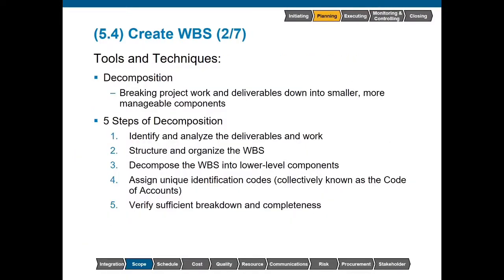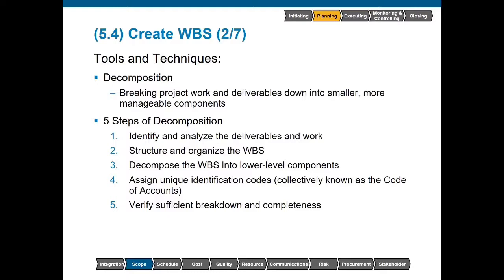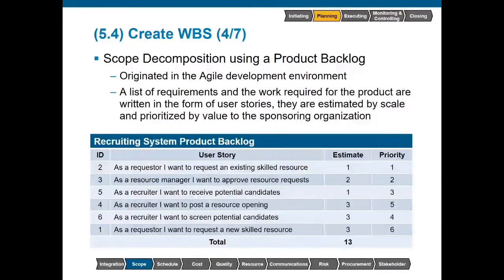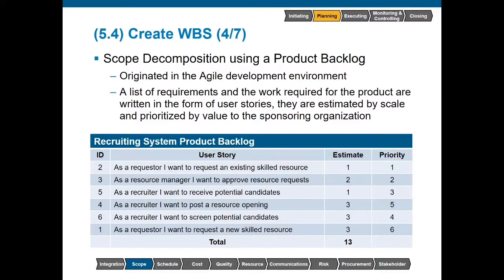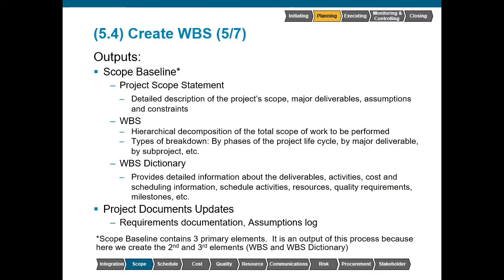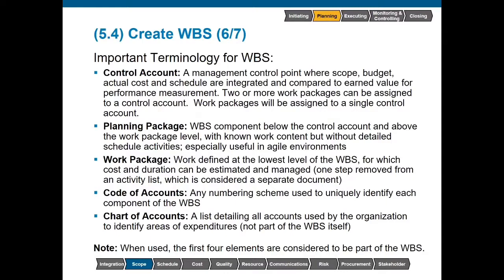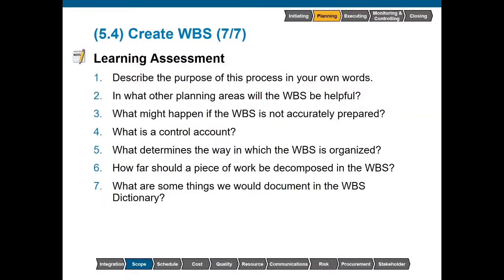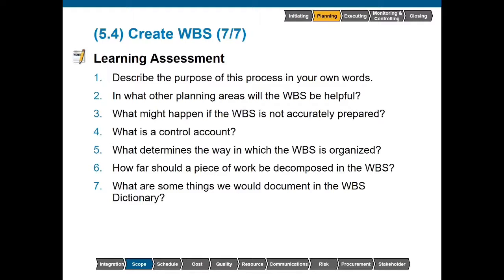PMP Planning - Section 5.4 - Create WBS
Create WBS is the process of subdividing (decomposing) the project deliverables and project work into smaller, more manageable components.